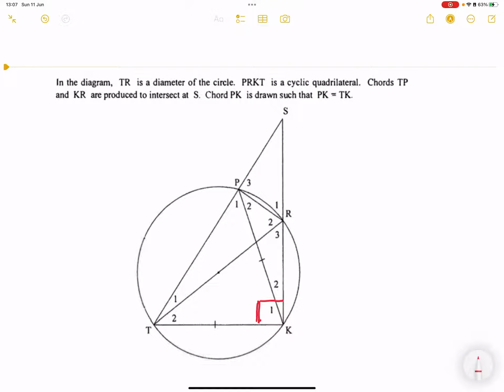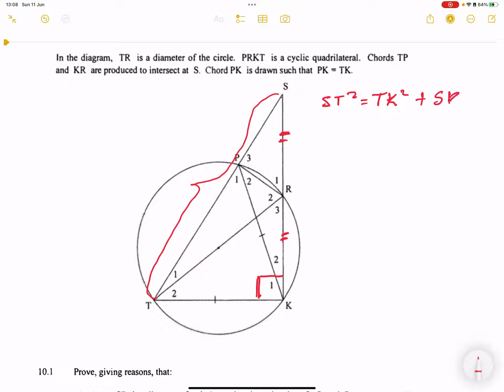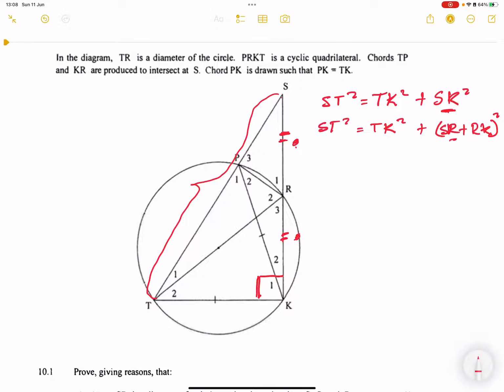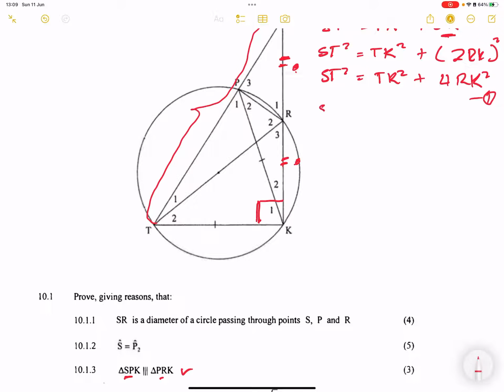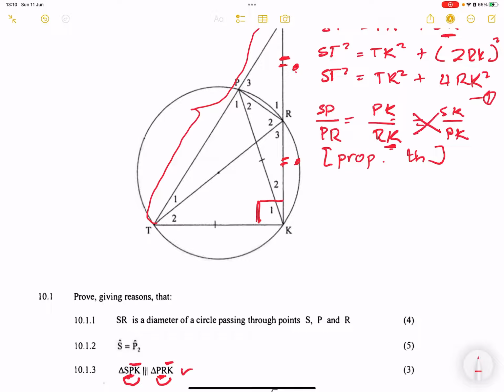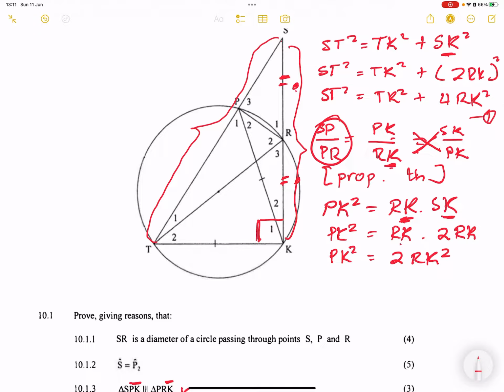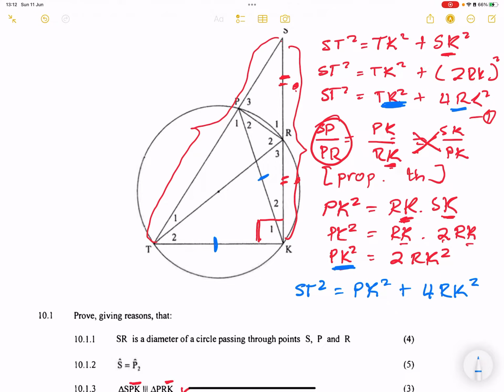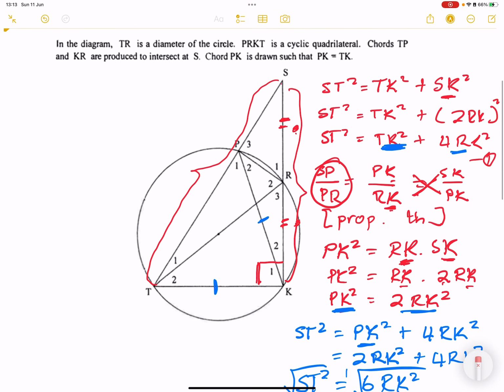Grade 12 Revision - Error correction | Euclidean Geometry | Question 10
This video seeks to rectify an error made in the previous video on the proportionality theorem